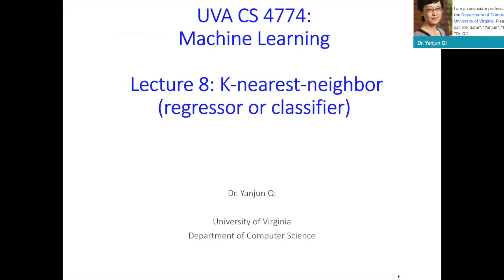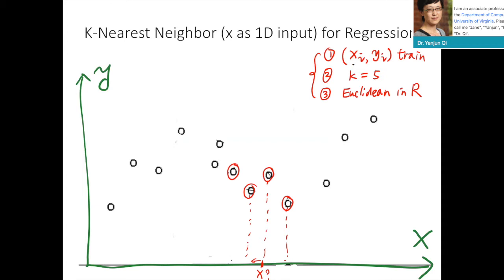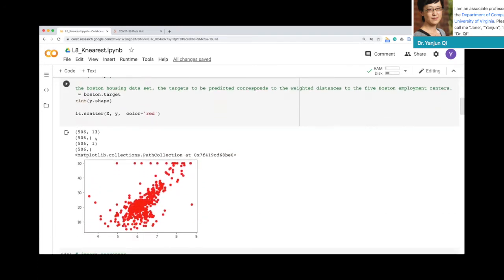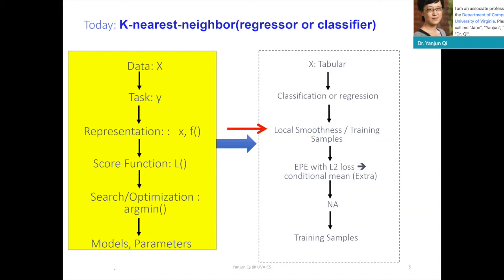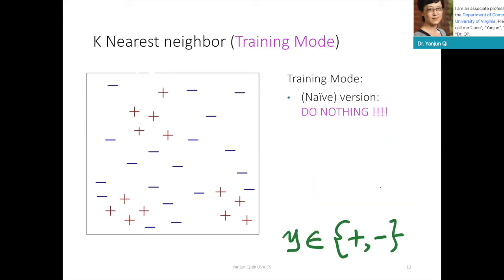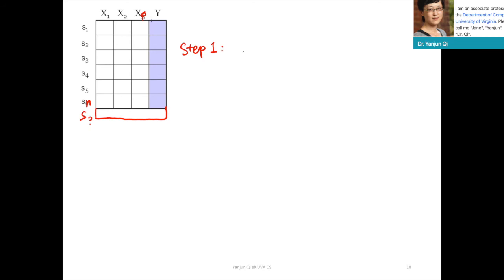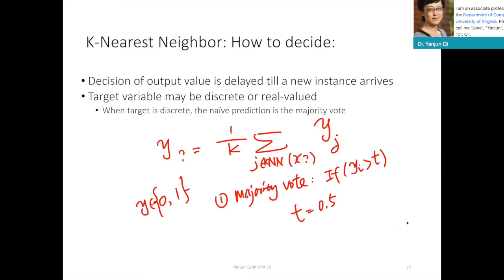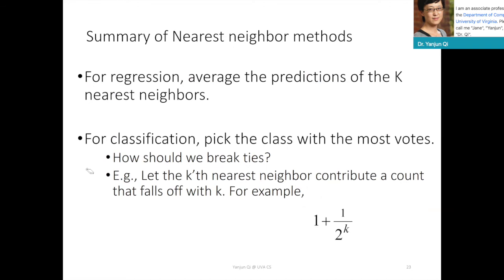S1-L8-NearestNeighbor-Module1: Basic kNN (UVa CS 4774 Machine Learning Course)